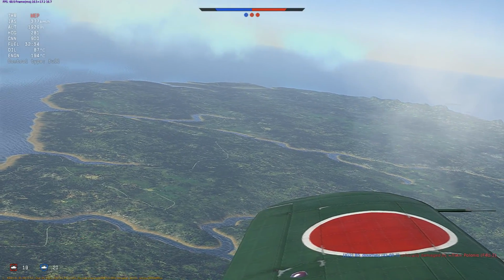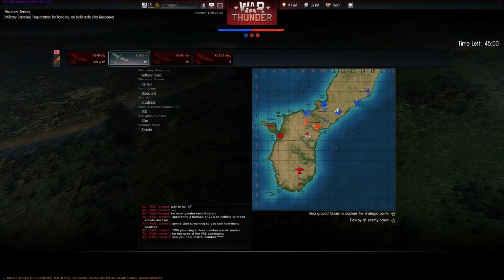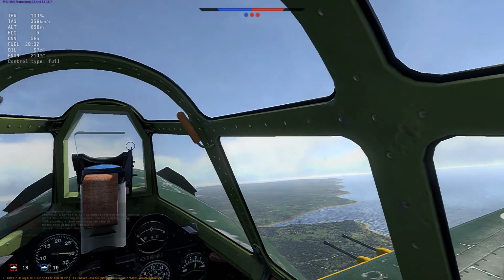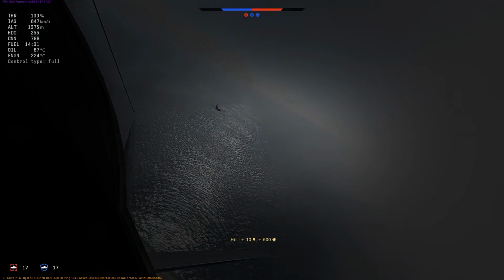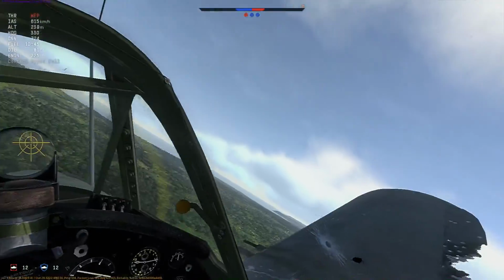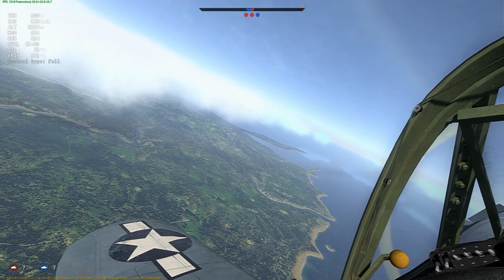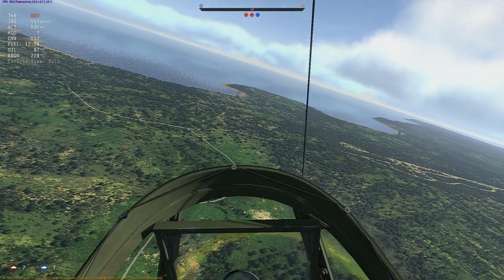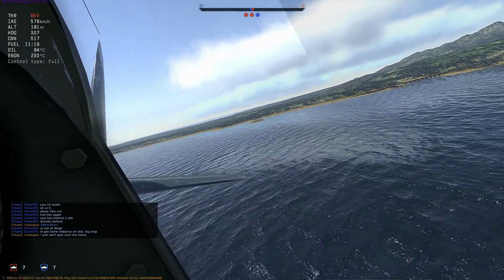War Thunder Planes Simulator Battle: The Battle of Guam Event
I flew 2 games in the Battle of Guam event in Simulator Battles the other day. 1 game was in the Japanese N1K2 and the other was in the American F4U-1c Corsair. Both were pretty good games,so I decided to make a video explaining the event and showcasing the games.